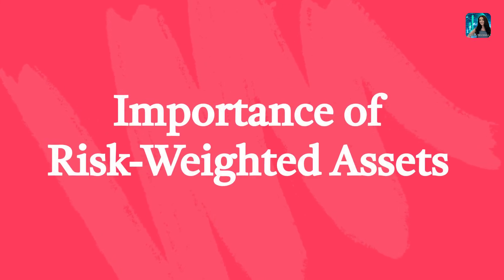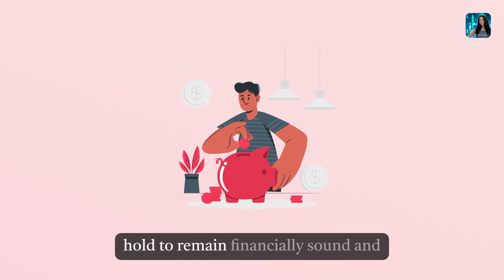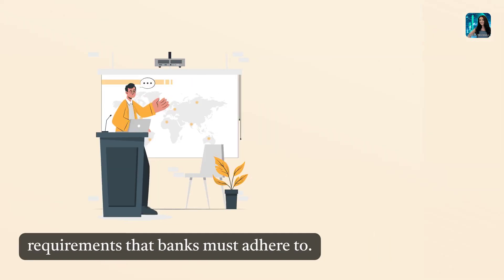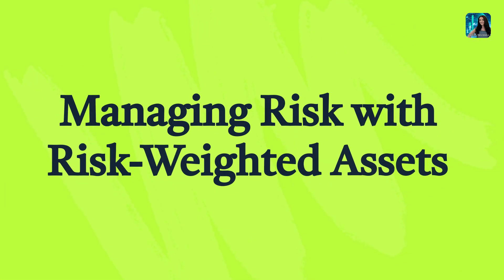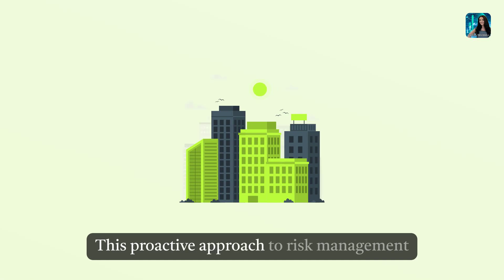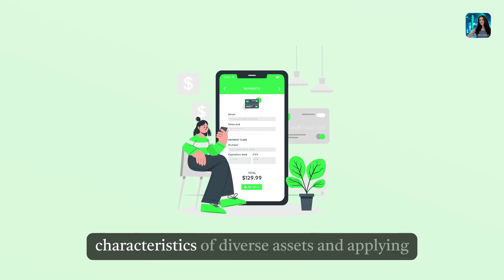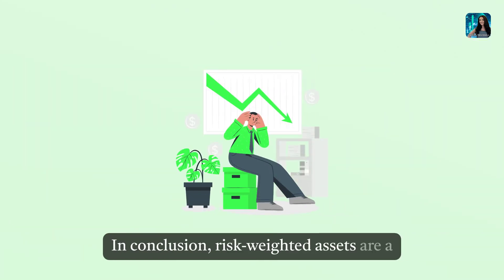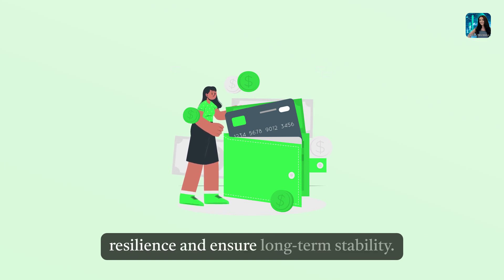The Role of Risk-Weighted Assets in Bank Capital Management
Discover the crucial role of risk-weighted assets in bank capital management. Learn how these assets determine the capital banks need to protect against losses, ensuring financial stability. Explore the calculation, importance, and regulatory implications of risk-weighted assets in this insightful video discussion.